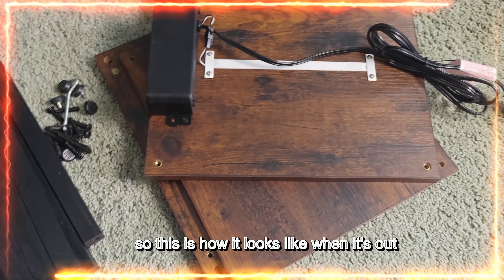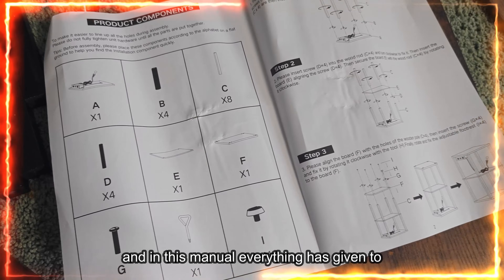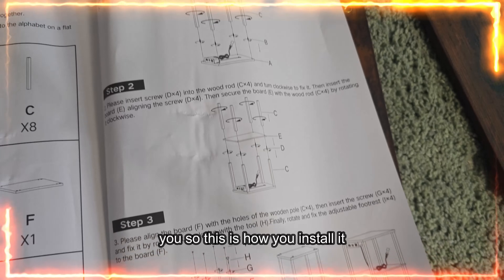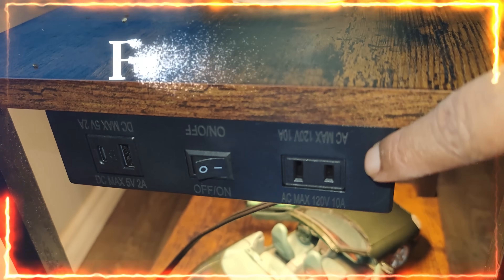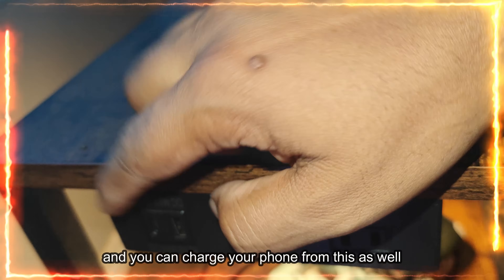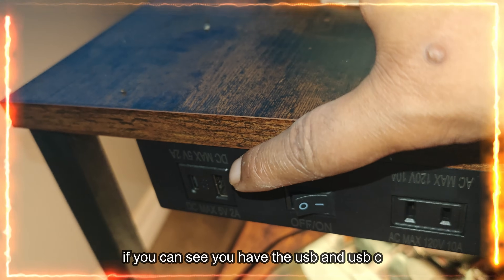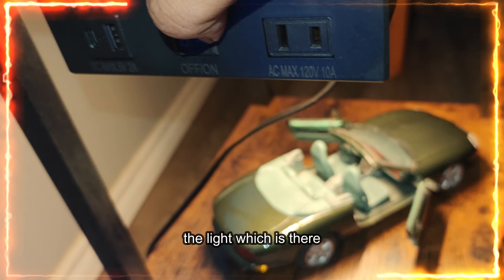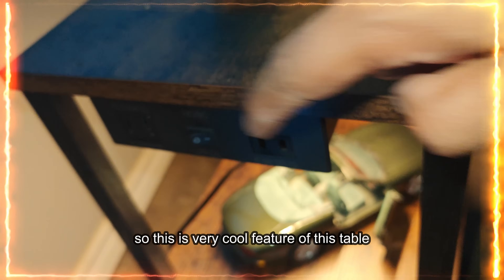Outonlife Side Table: The Ultimate Home Decor Addition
OUTONLIFE End Table with Charging Station. This modern side table features a GREAT design and comes in a black-brown color. Here are some key details about it:

Charging Station: The table includes an ETL-certified charging station that can charge up to four devices simultaneously. It’s perfect for keeping your gadgets powered up conveniently.
Material: The OUTONLIFE side table is made of MDF board, ensuring durability and sturdiness.
Versatile Use: You can place this table next to your bed or sofa as a laptop table, coffee table, or end table to save space.